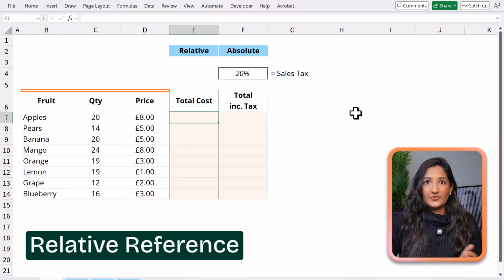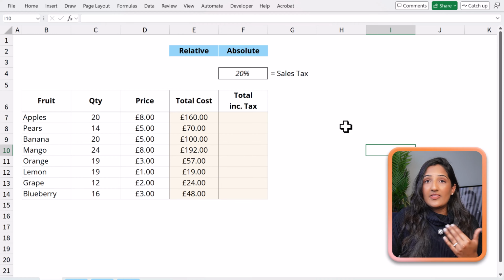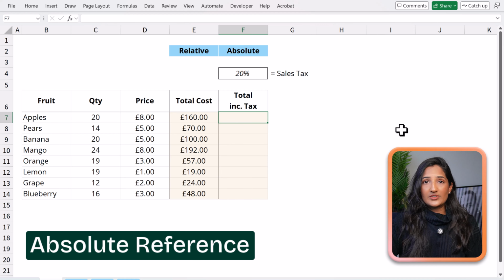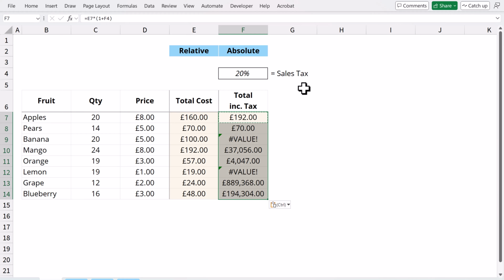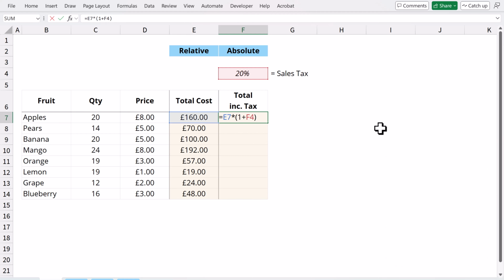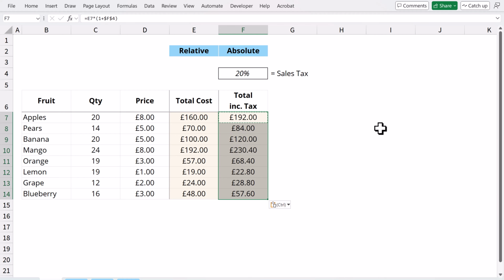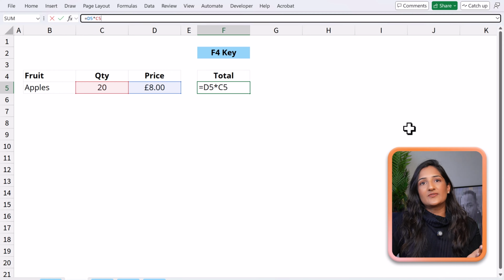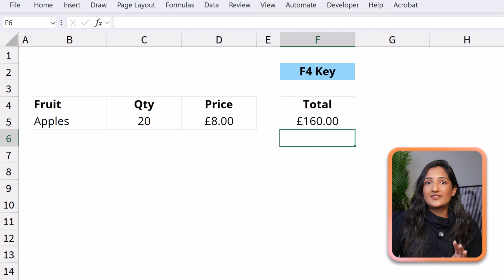Why Excel Keeps Outsmarting You (And How to Finally Win)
Ever copied an Excel formula only to watch it break completely? You're not alone. The secret to controlling exactly what happens when you copy formulas lies in understanding absolute and relative cell references.

This is one of those foundational Excel skills that separates beginners from confident users. Once you understand how cell references work, you'll stop fighting Excel and start making it work for you.